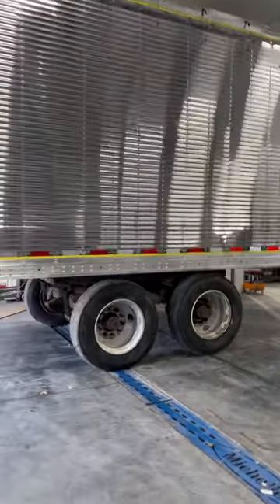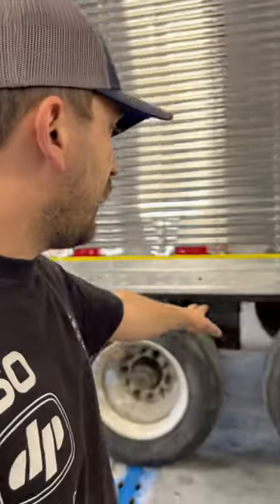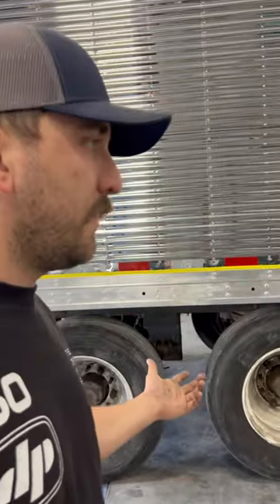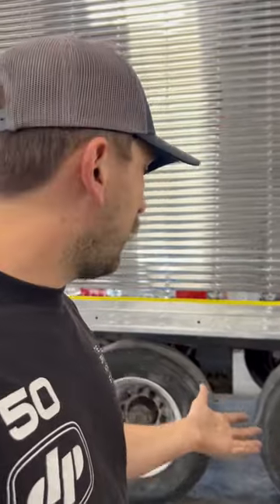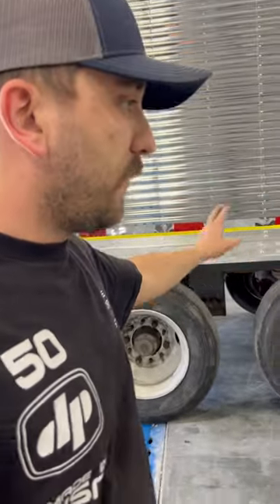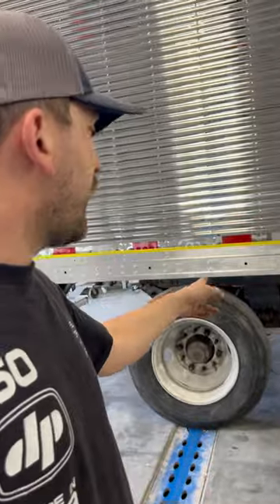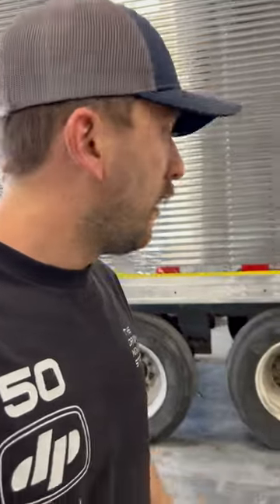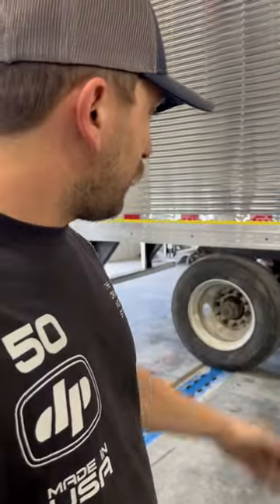10,000 subscribers?!!! Great Dane trailer build. Custom paint and more!